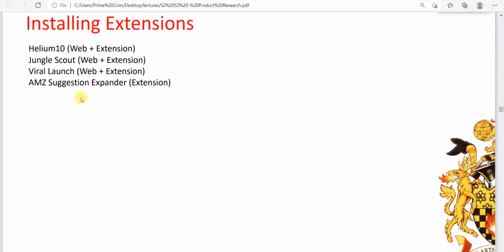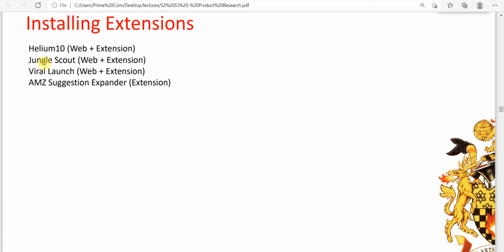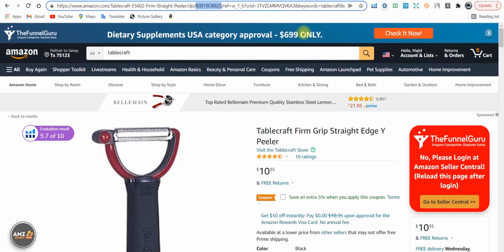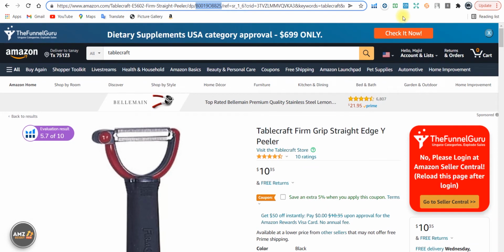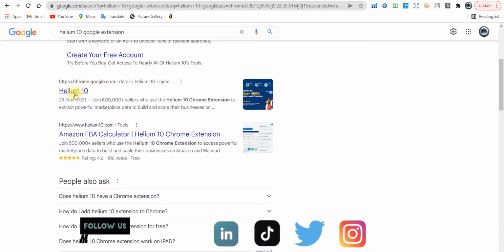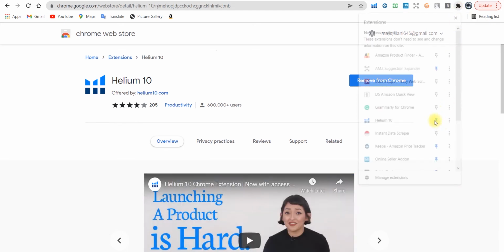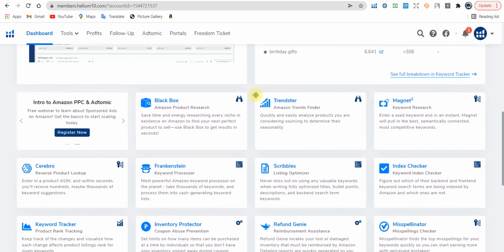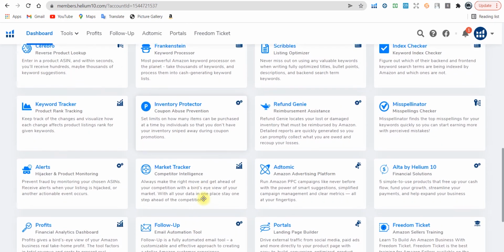Best Amazon FBA Product Hunting Tools 2022 | How to Install & Use Helium 10 for Product Research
1: First Step: is join our facebook group with one of the link given below.
2: Second Step: Ask you first question in the group how to start selling on amazon.
3: Please Go through all links given below to understand all the system.

                    ecommerceevolutionmj
                    Ecommerceevolutionmj
Howt Install&UseHelium10forProductResearch